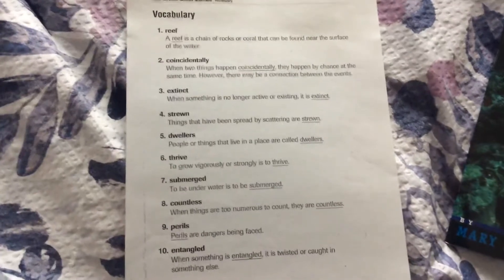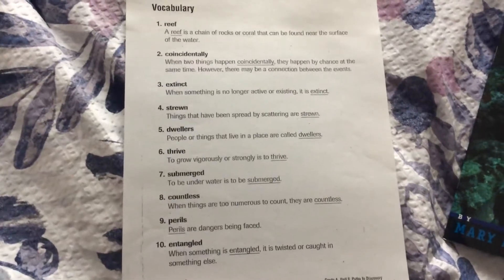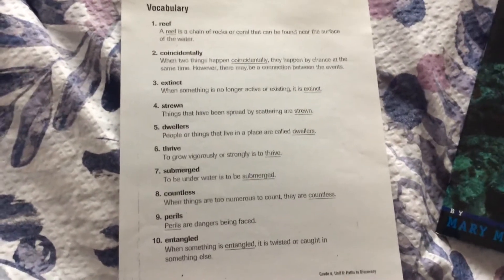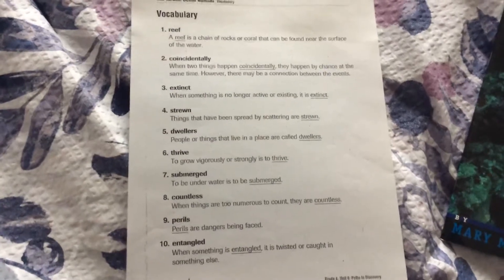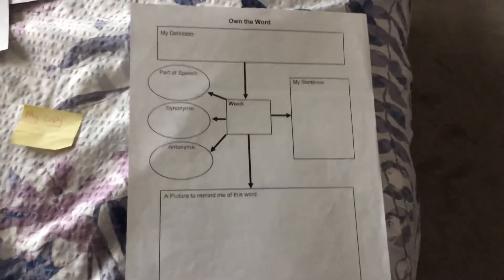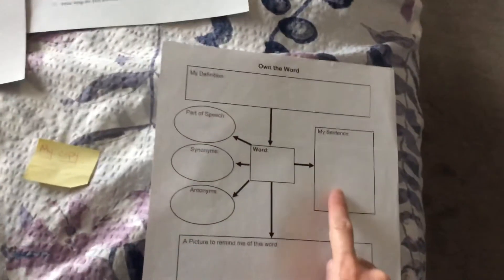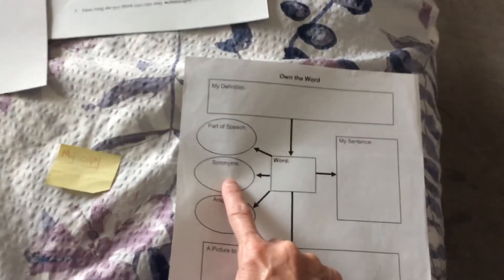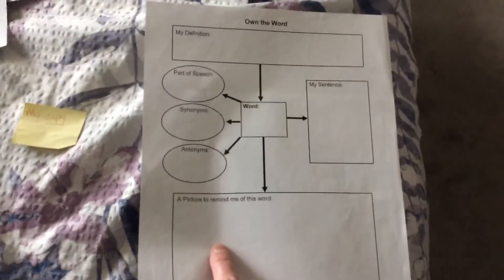Friday (4/24) Novel Chapter 1